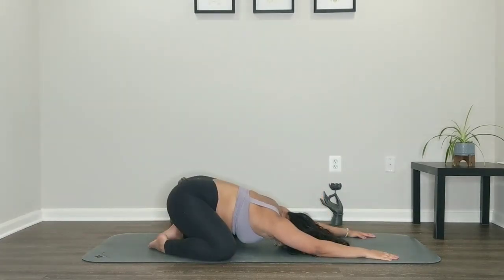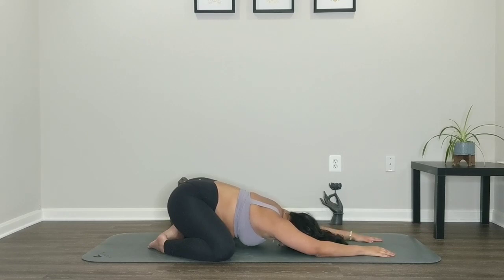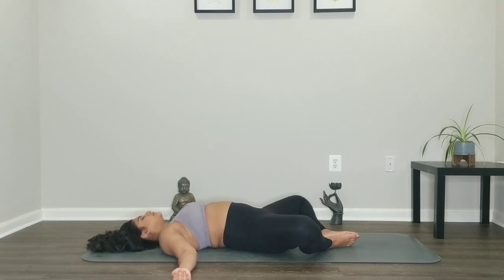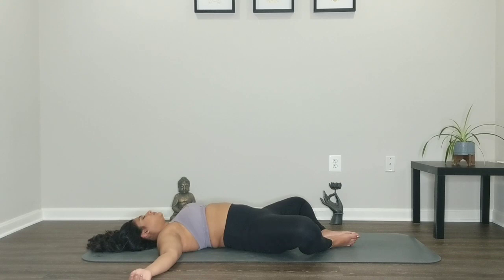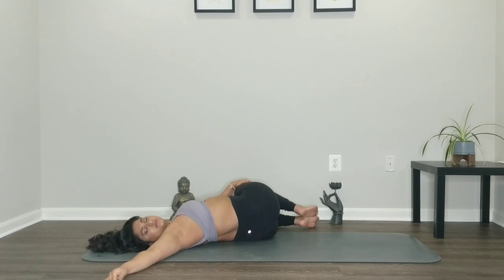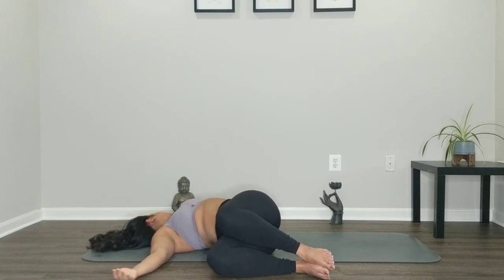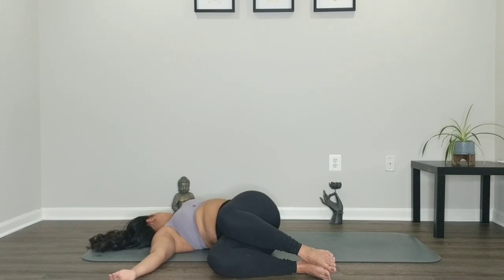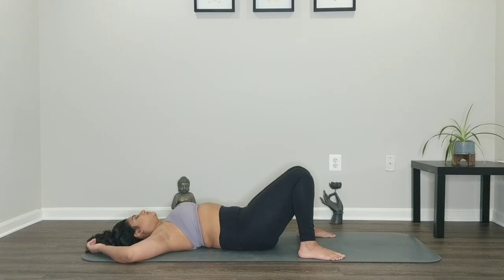Yin Yoga for Beginners | 10 Minute Yoga for Relaxation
Whether you're new to Yin Yoga, or a regular practitioner, this quick flow is perfect for relaxation and rejuvenation. Yin is a style of yoga that combines traditional Yoga postures and Traditional Chinese Medicine philosophies where poses are held for a longer duration. It's the perfect compliment to a fast paced life and a typical yang Vinyasa practice.

Yoga Mat
Yoga Pants

Please consult your physician or a licensed professional prior to engaging in any new physical activity. Always listen to your body. By participating in this activity you agree to do so at your own risk, assume all responsibility for the risk of injury and agree to release and discharge Flow with Shreya and Shreya from any and all claims or causes of action, known or unknown, arising out of your participation in this activity.